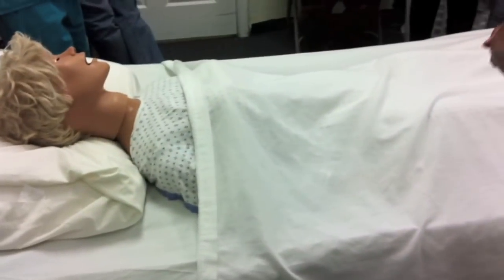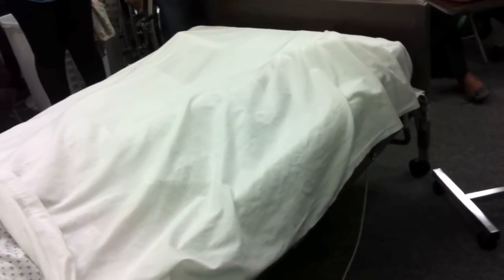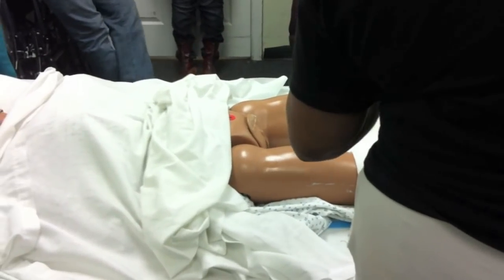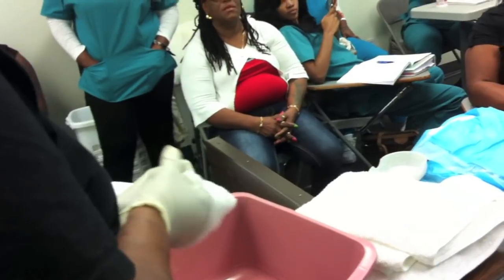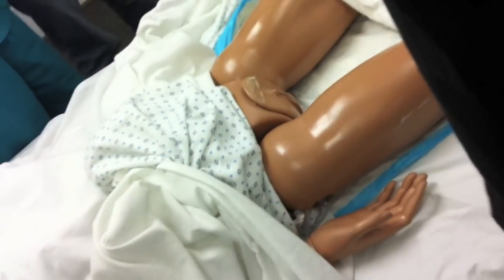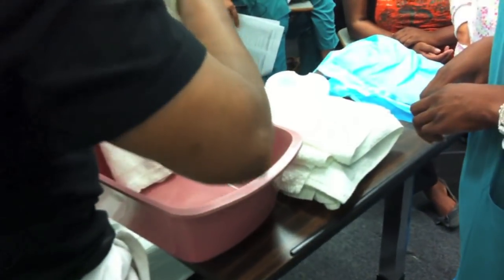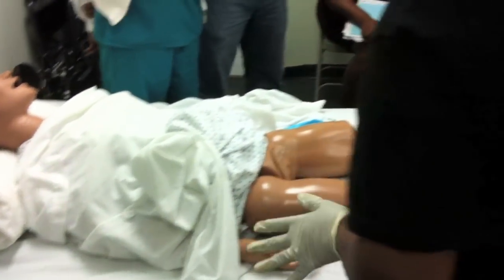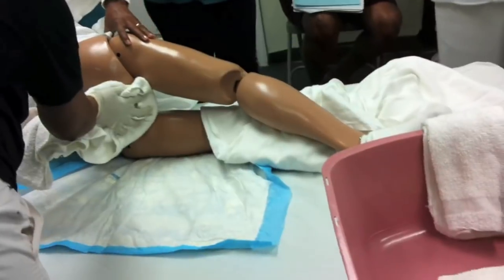CNA- Perineal Care skill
Providing perineal care to a female resident who is incontinent of urine. Equipment needed/used